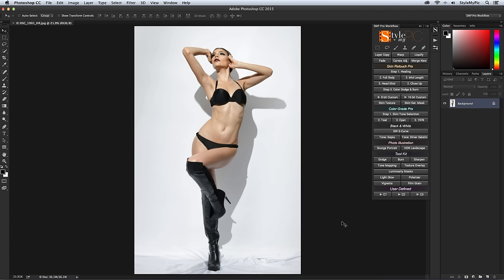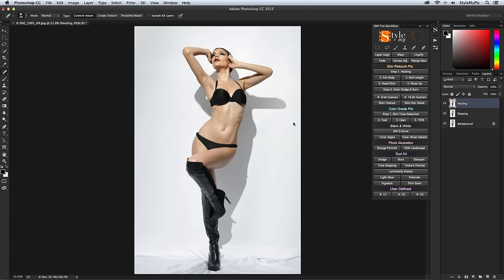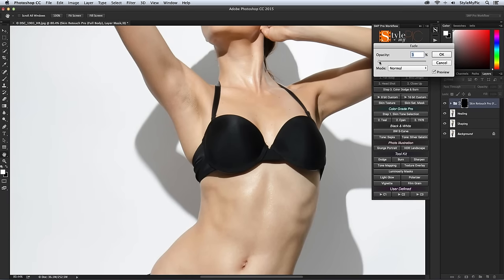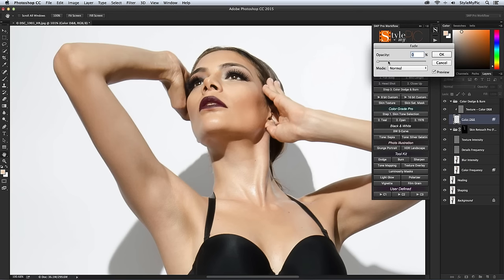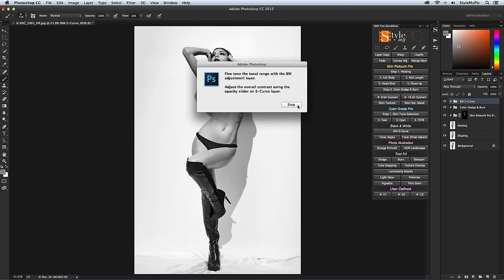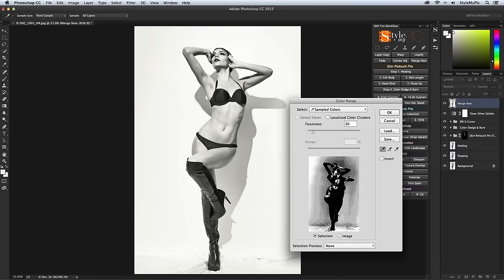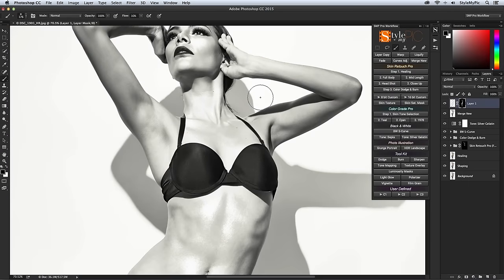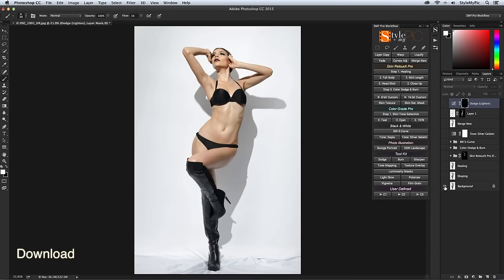Herb Ritts Style Lighting & Retouching Technique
In this video I'll recreate a classic Herb Ritts style of lighting, followed by a detailed retouching and color grading workflow in Photoshop.